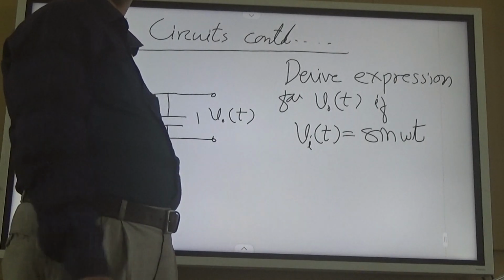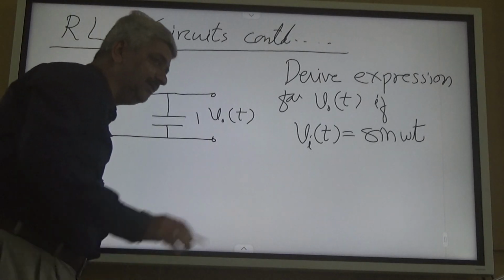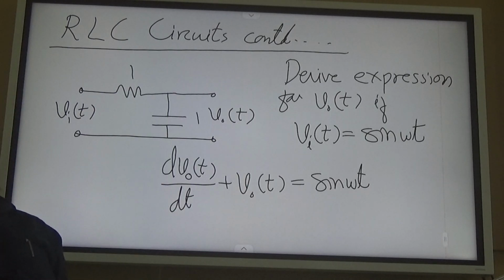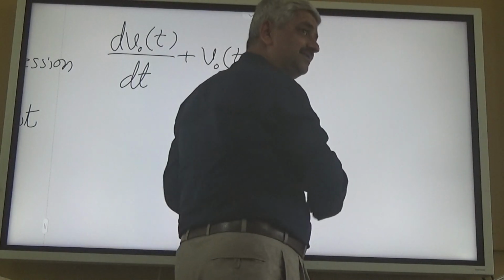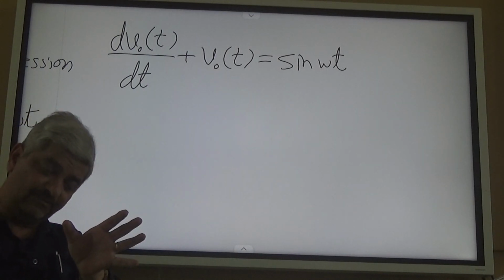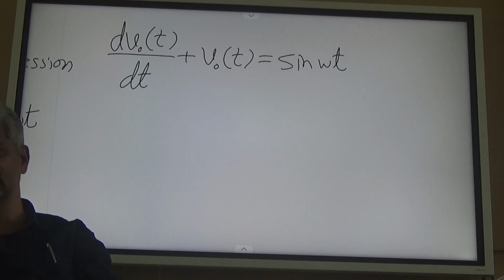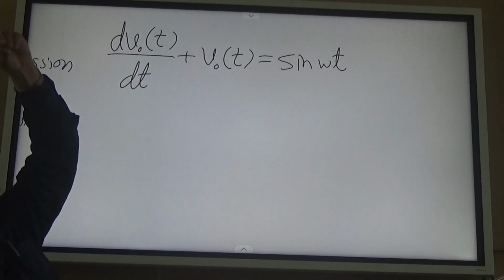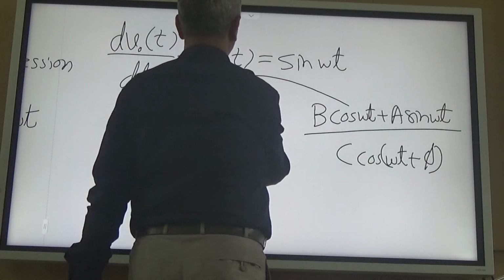Circuit_Theory_24_25_L19